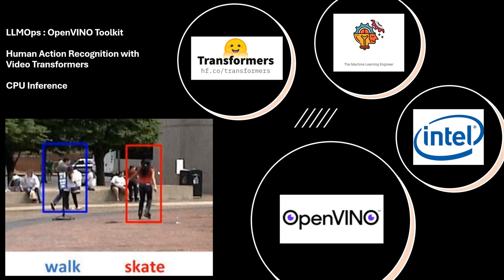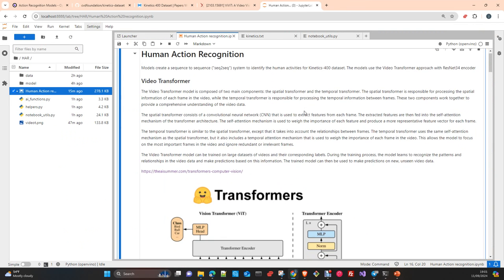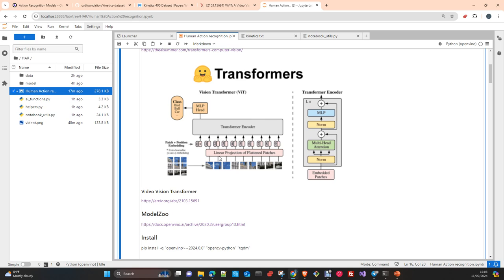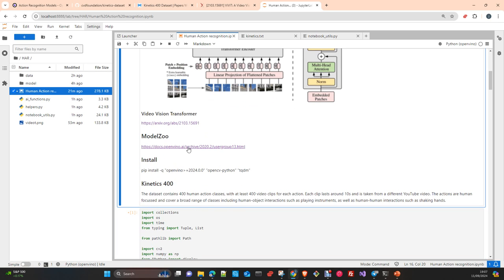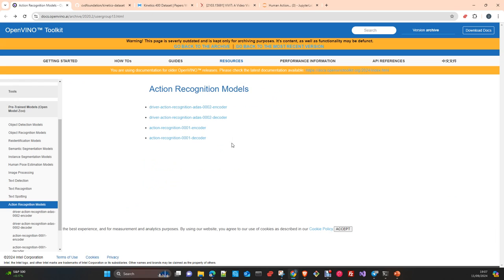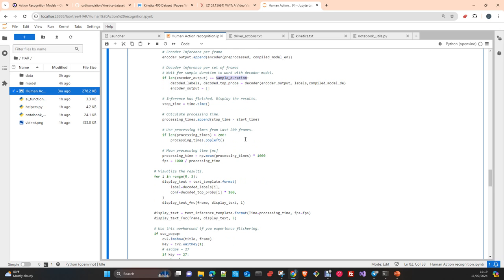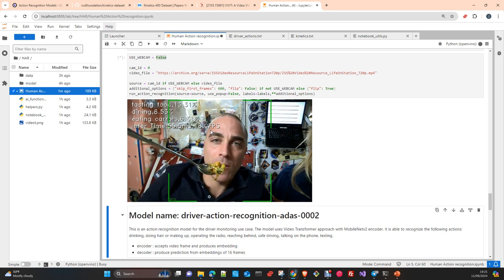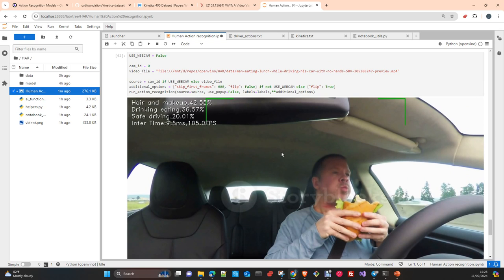LLMOps: OpenVino Toolkit Human Action Recognition Video Inference CPU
In this video I will show you how to do Human action recognition on videos in real time on the CPU